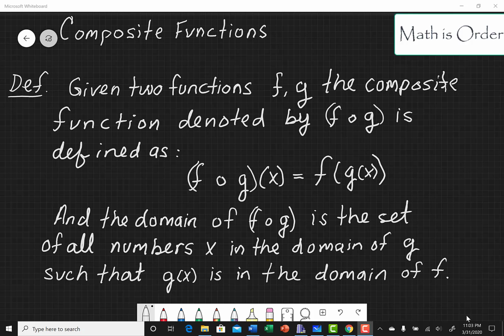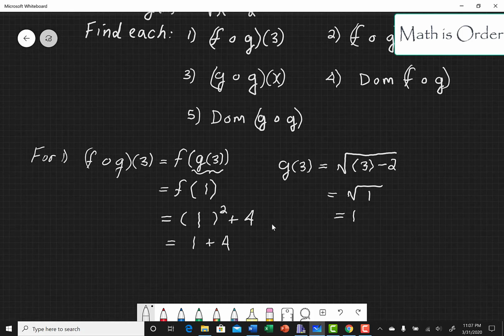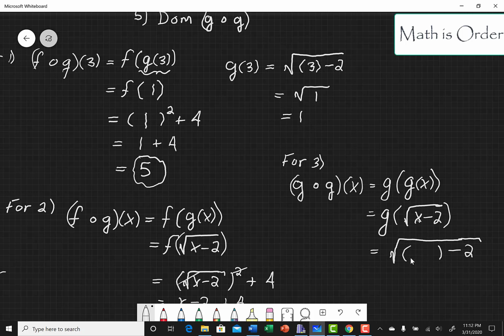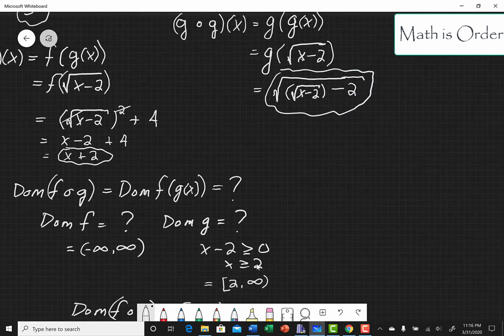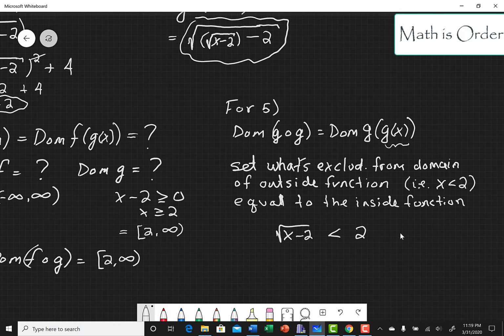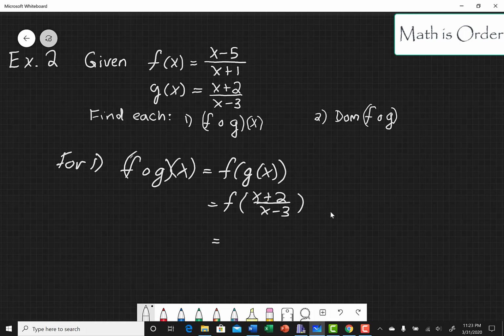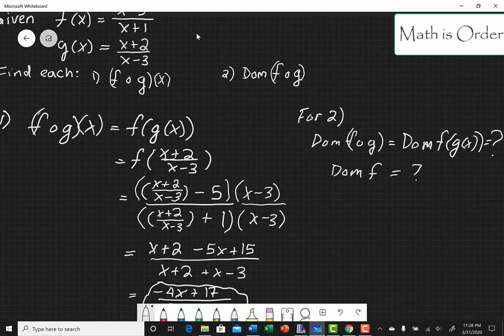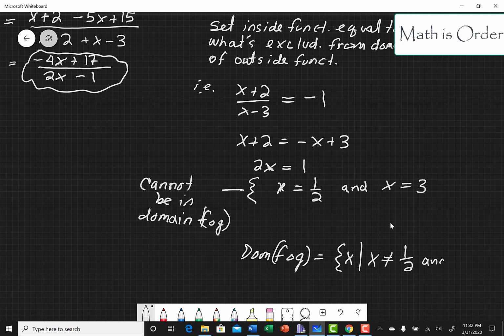Composite function and their domain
In this video we show how to find the composite function and the domain of a composite function.